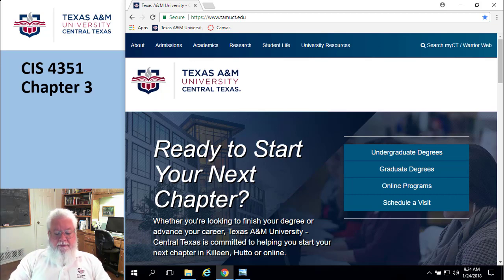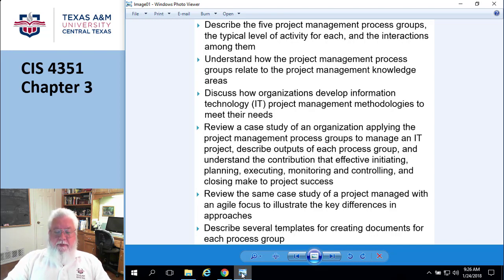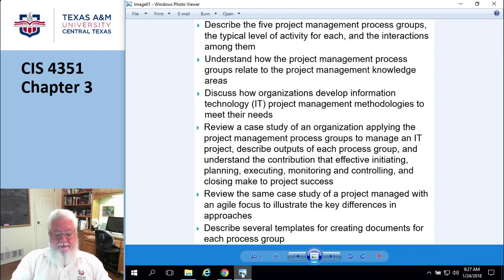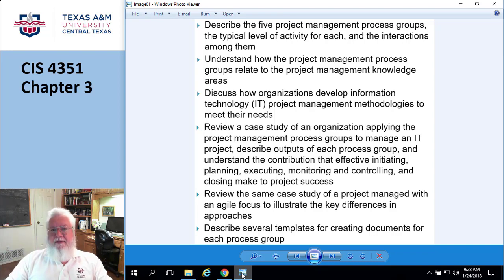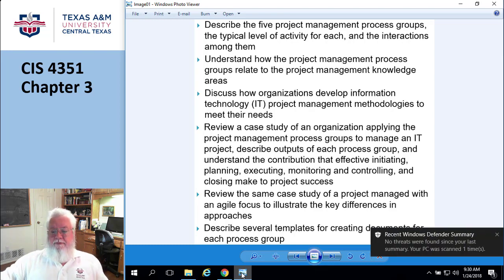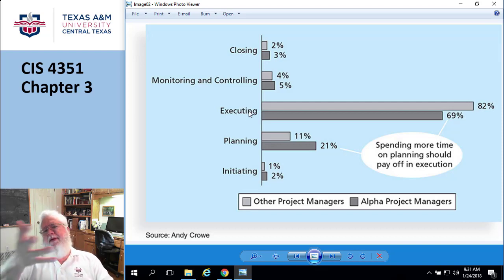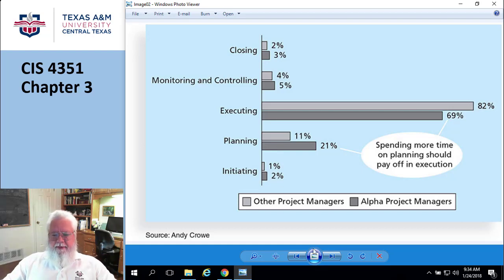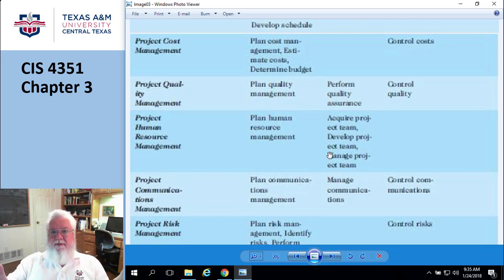CIS4351 Chapter3 Part1